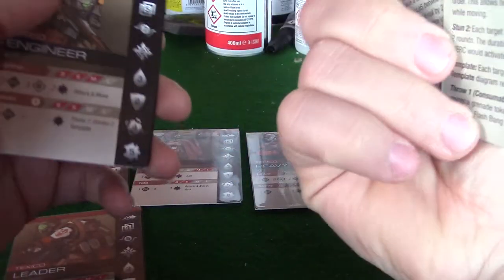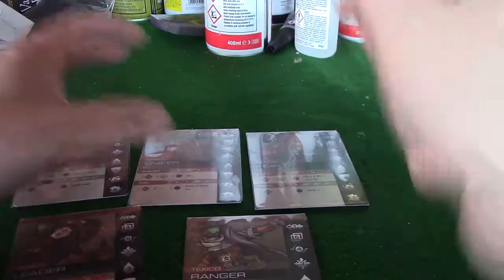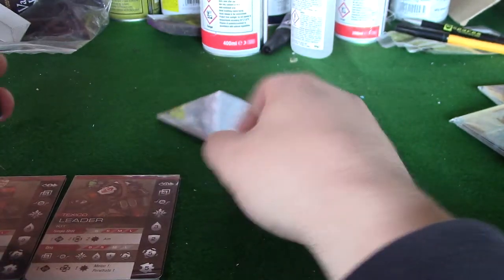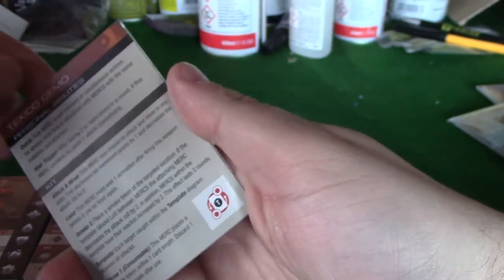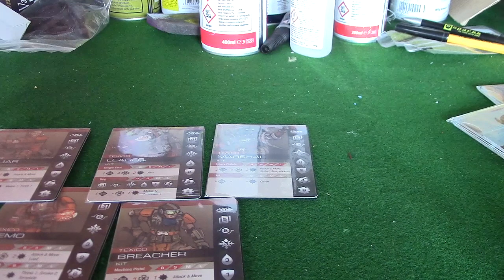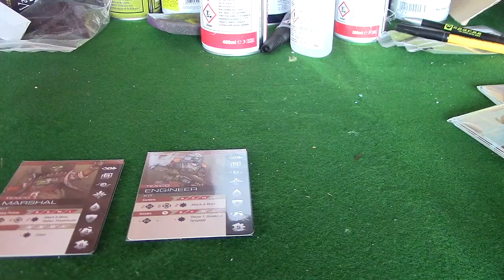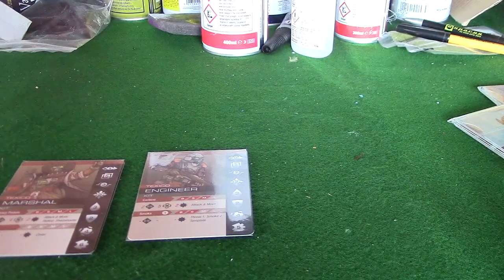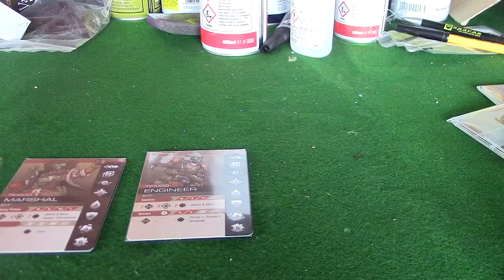Don't mess with Texico! (M.E.R.C.S. minis 2nd edition texico tips)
what can you do with the cowboys from hell?